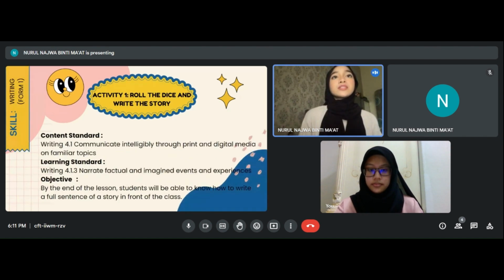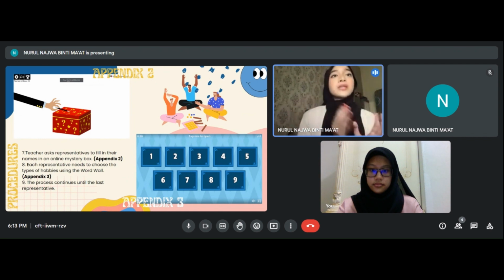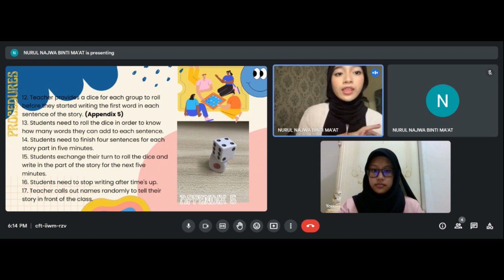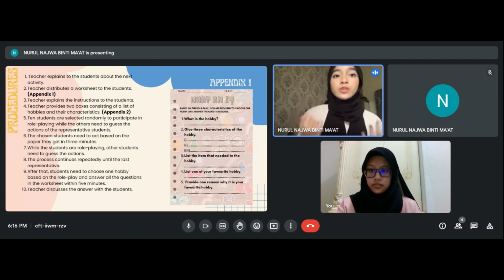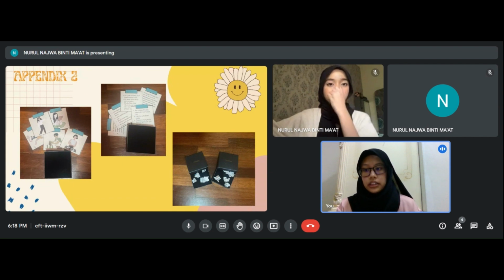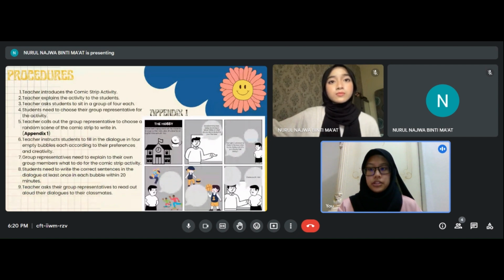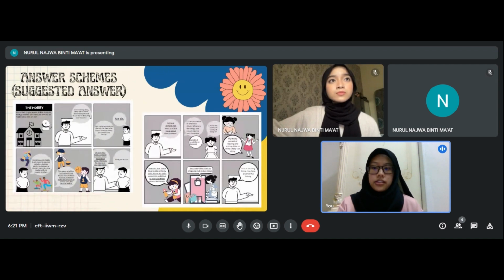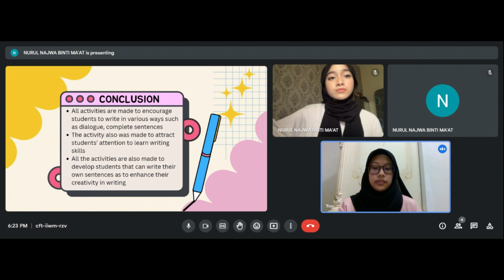TCH3073 - Teaching Of Writing Skills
We are tesl students from UPTM KL. This is our group presentation for assignment .